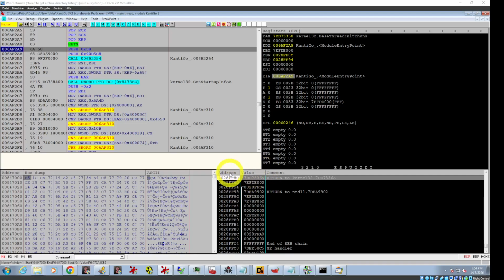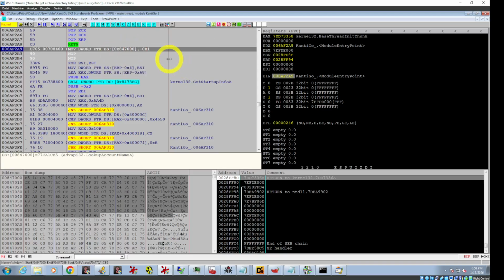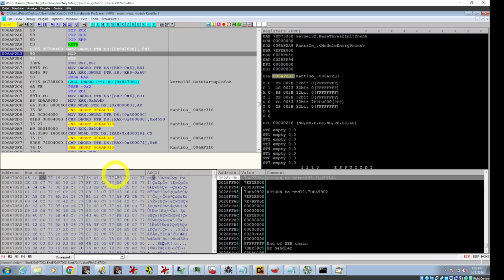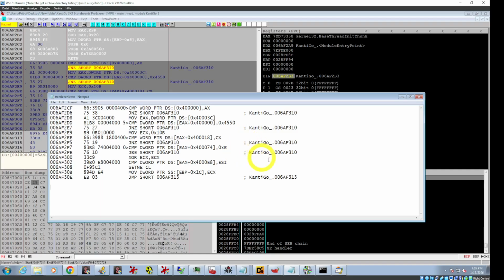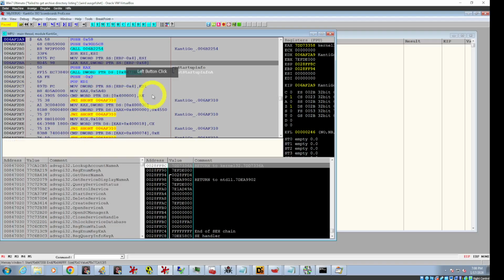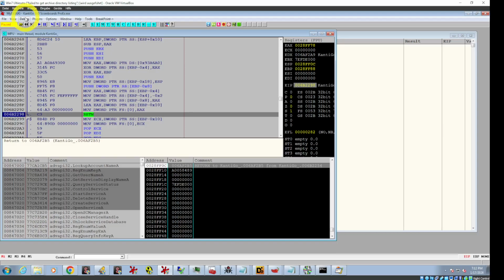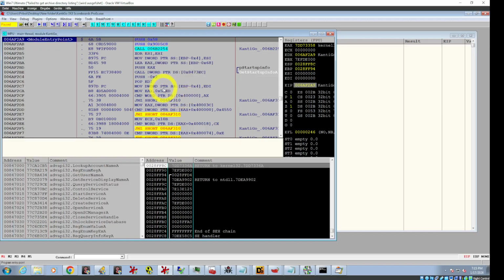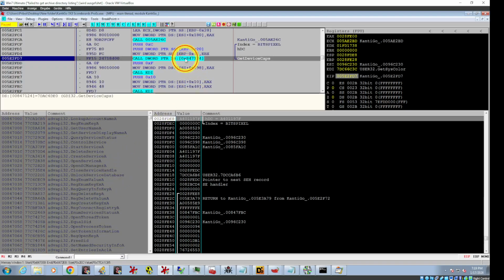How to use Ollydbg debugger tutorial for beginners part 2